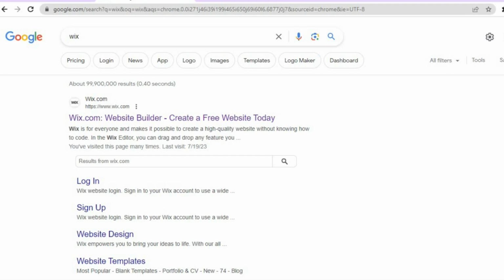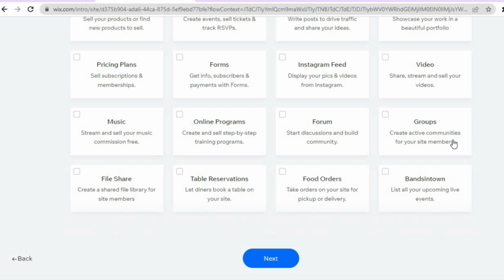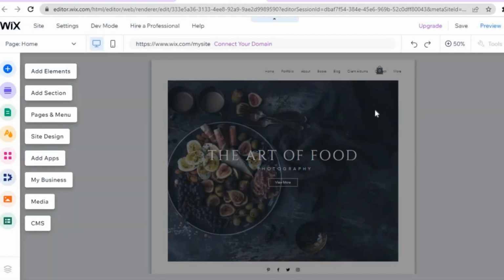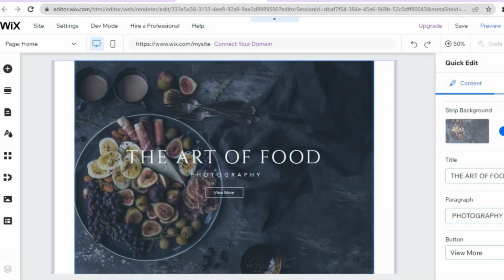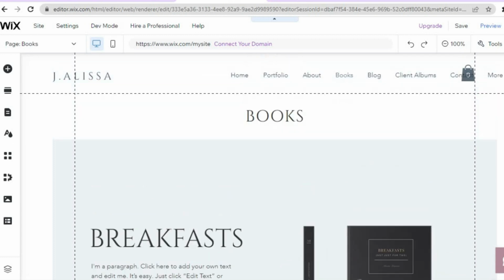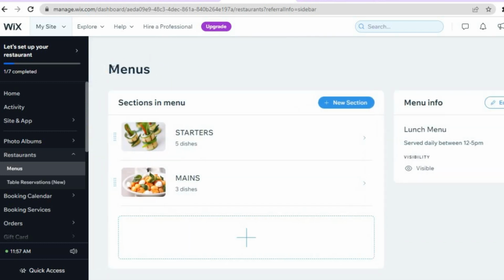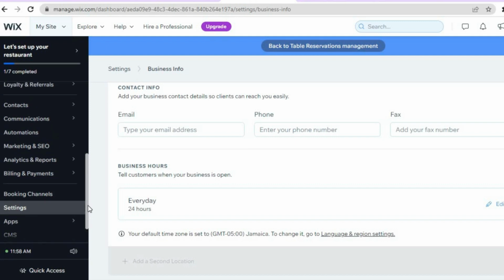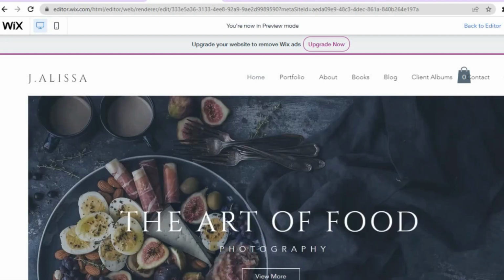HOW TO MAKE CHEF WEBSITE ON WIX